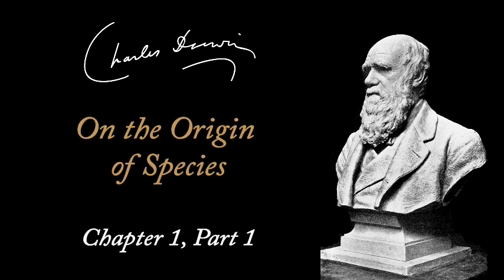Charles Darwin: On the Origin of Species - Chapter 1 Part 1 (Audiobook)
Charles Darwin - On the Origin of Species: Chapter 1 Part 1 - Variation Under Domestication.

On the Origin of Species (or more completely, On the Origin of Species by Means of Natural Selection, or the Preservation of Favoured Races in the Struggle for Life), published on 24 November 1859, is a work of scientific literature by Charles Darwin which is considered to be the foundation of evolutionary biology. Darwin's book introduced the scientific theory that populations evolve over the course of generations through a process of natural selection. It presented a body of evidence that the diversity of life arose by common descent through a branching pattern of evolution. Darwin included evidence that he had gathered on the Beagle expedition in the 1830s and his subsequent findings from research, correspondence, and experimentation.